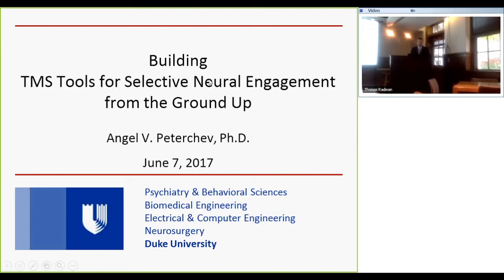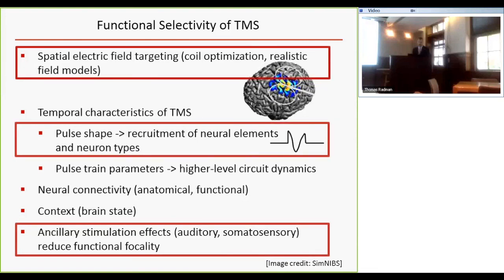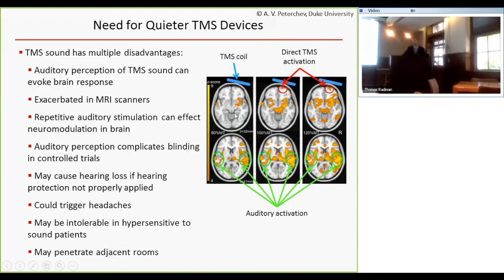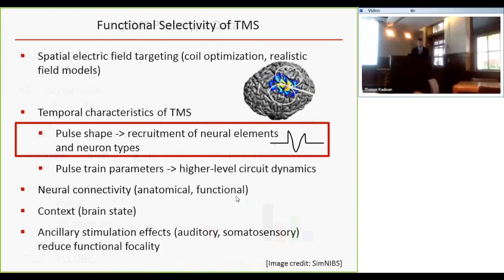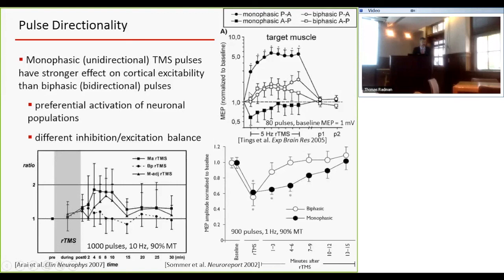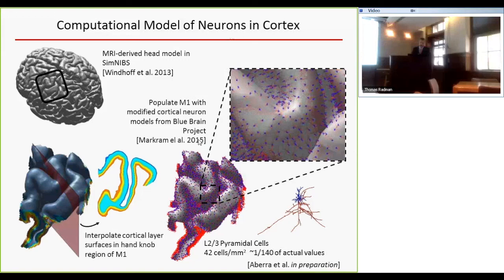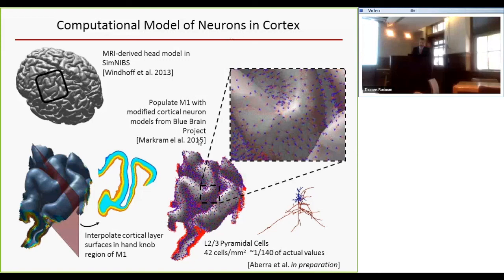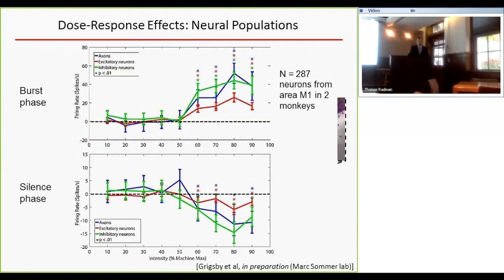NIH Multimodal Brain Stimulation Speaker Series - Angel V. Peterchev, PhD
Building TMS Tools for Selective Neural Engagement from the Ground Up - Angel V. Peterchev, PhD June 7, 2017